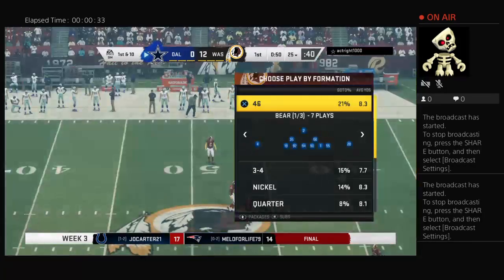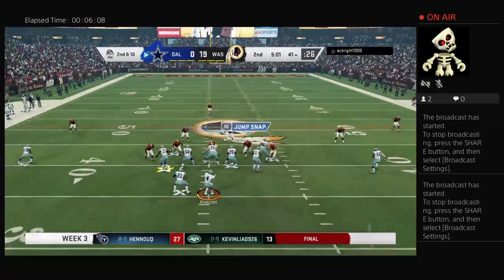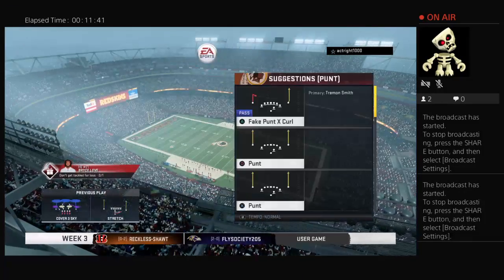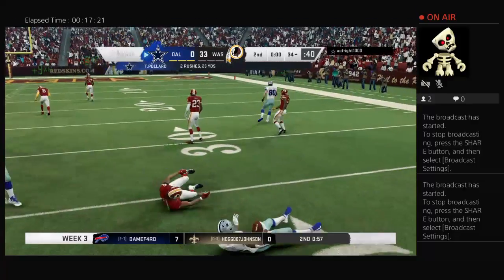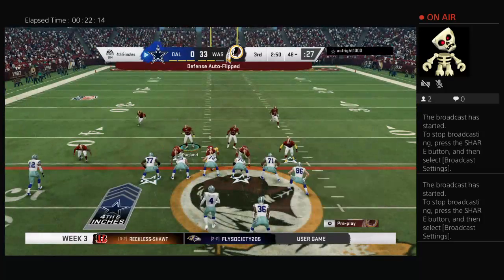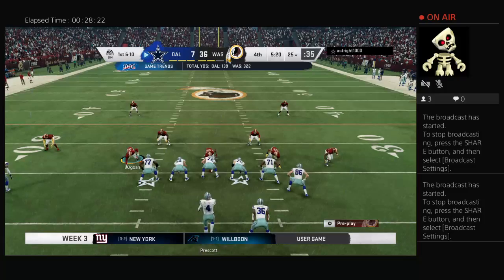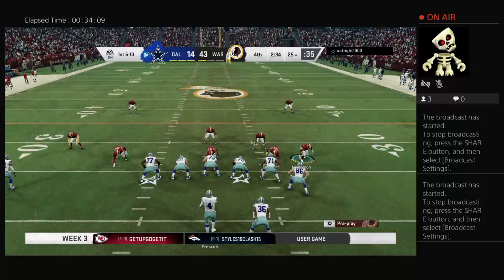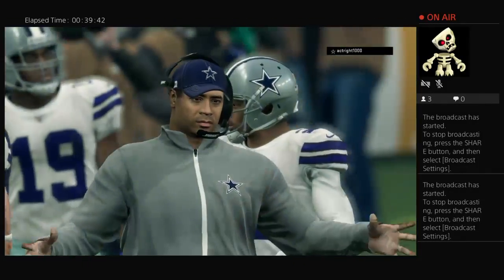SmokebabyFA01's Live PS4 Broadcast